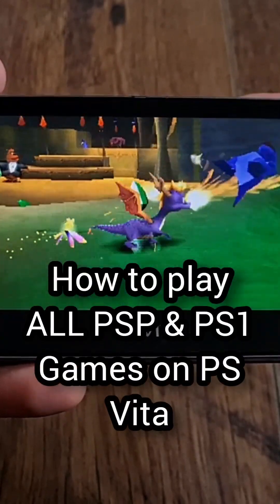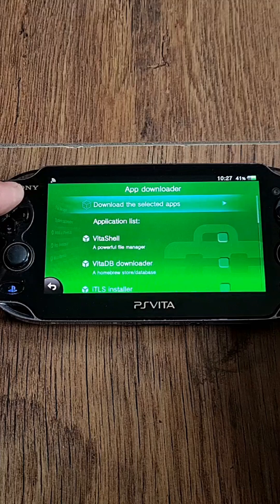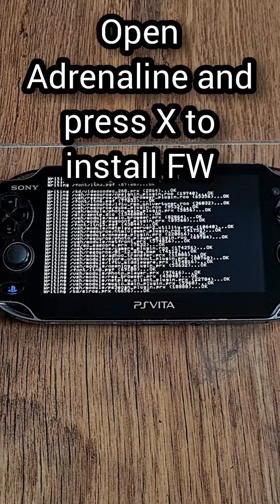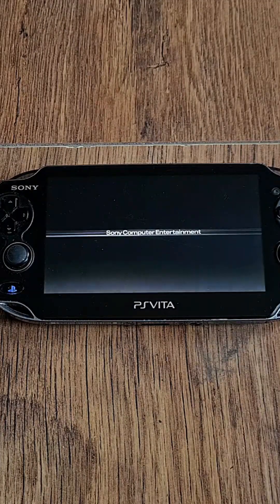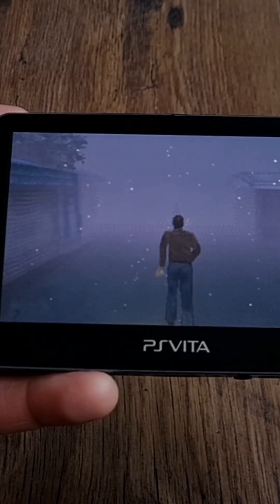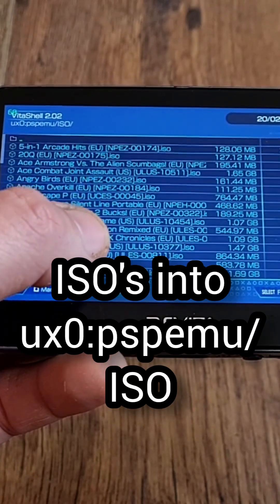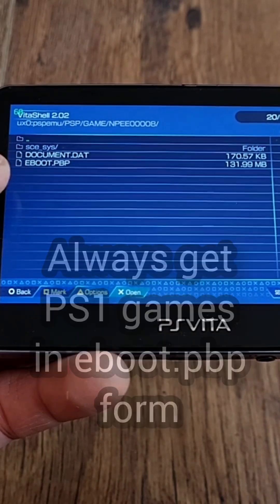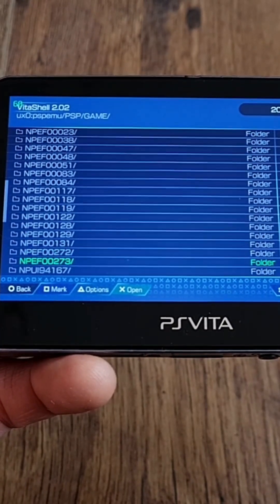Play ALL PSP & PS1 games on PS Vita | Adrenaline 2023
how to play all psp ps1 games on Ps Vita